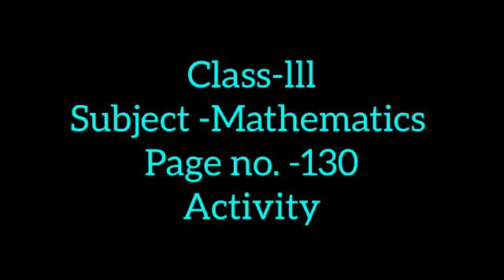Learn to add value of money in play way method in English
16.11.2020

Maths World
Chapter : 5
Money

Learn to add value of money in play way method.